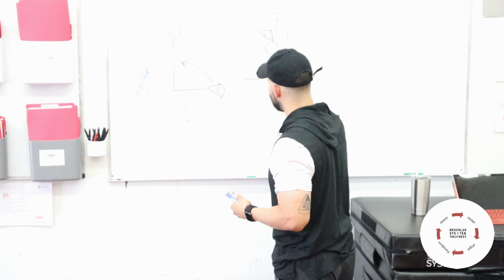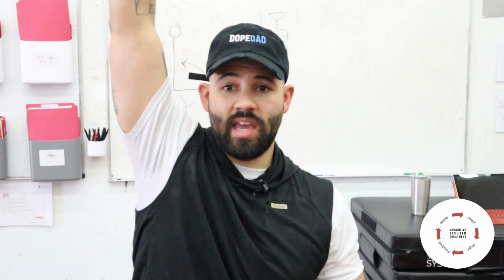Curtis Clay Training | MODES of Contraction Practical Use